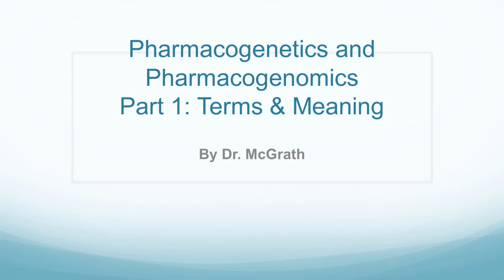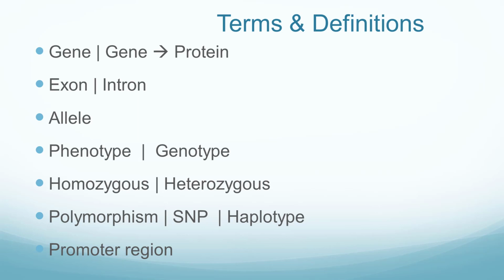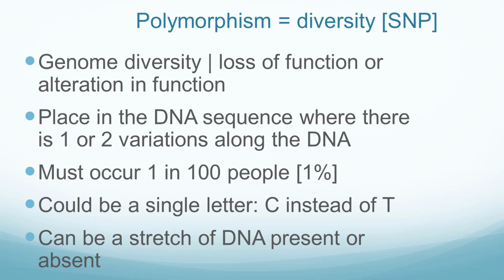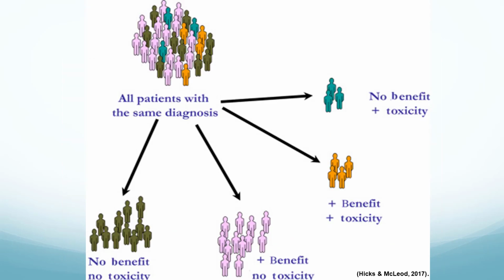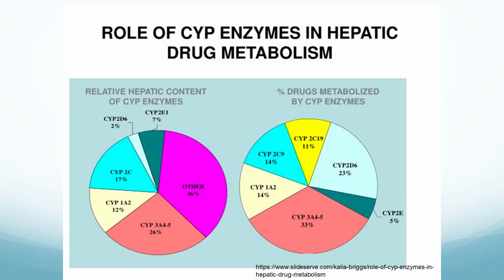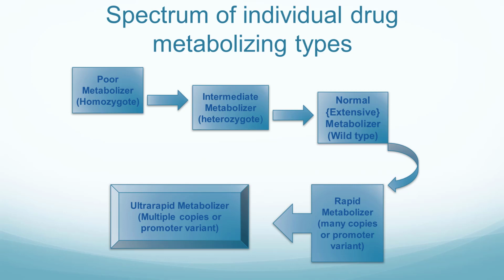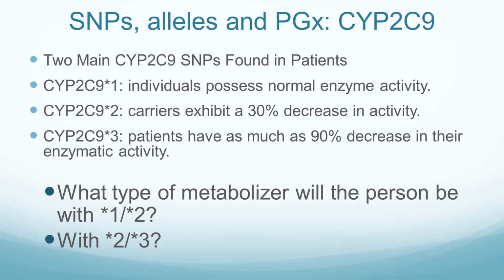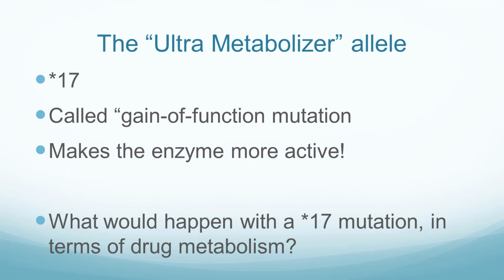Pharmacogenetics 2020 - Part 1